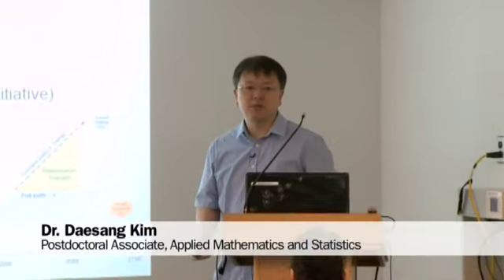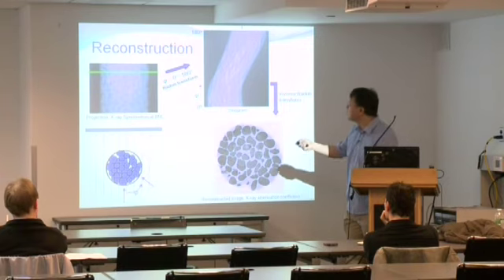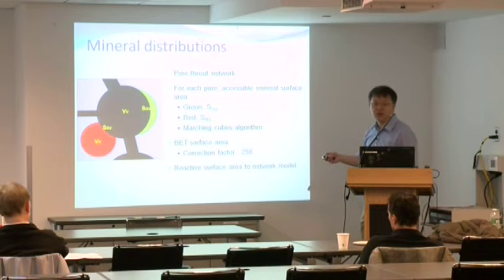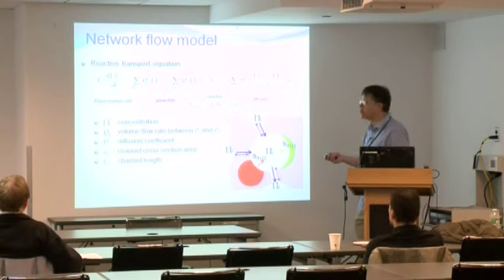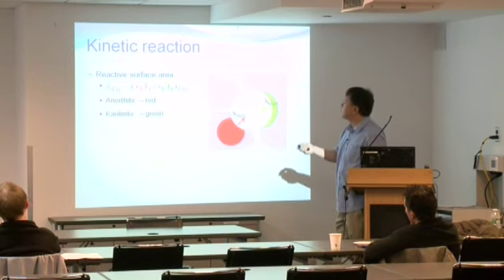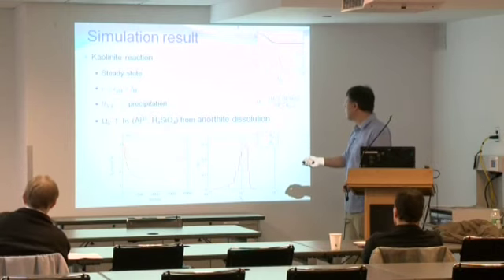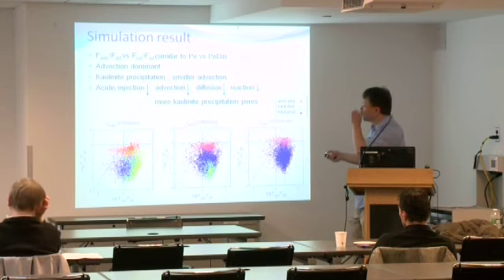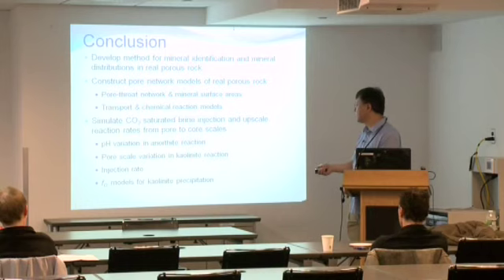Provost Postdoctoral Lecture: Dr. Daesang Kim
Dr. Daesang Kim, Wednesday, November 30, 1:15-2:30 pm, Wang Center Room 301
Upscaling Geochemical Reaction Rates Accompanying Acidic CO2-saturated Brine Flow in Sandstone Aquifers